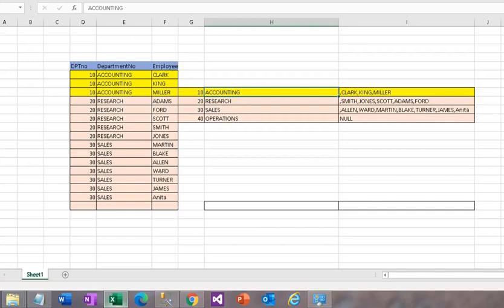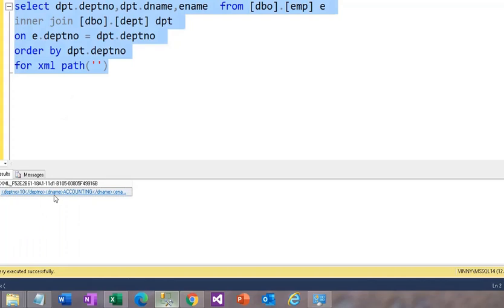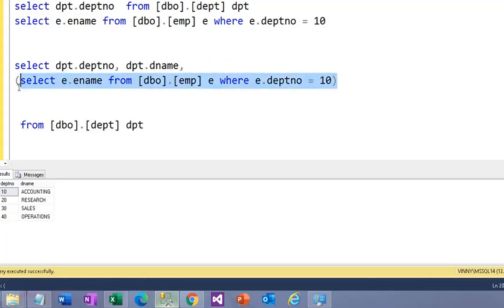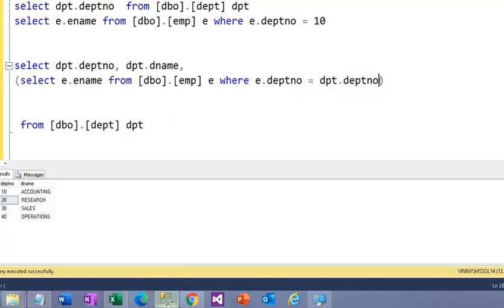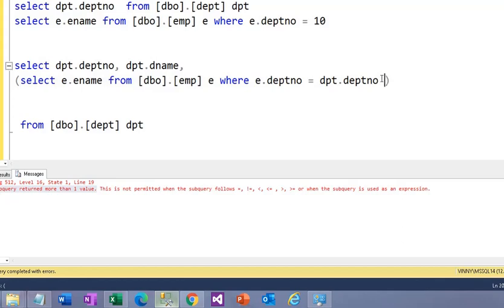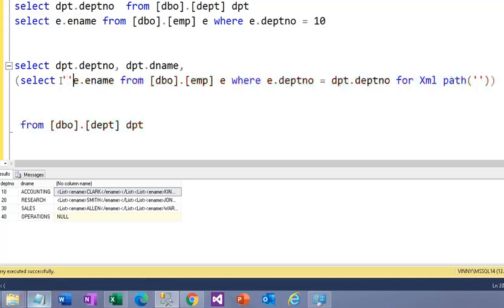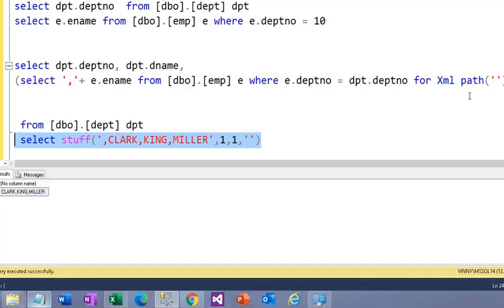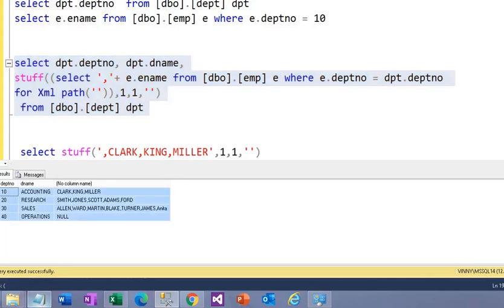Roll up multiple rows into a single row and column in SQL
In this video, we will see how easy it is to Concatenate Multiple Rows Into Single String in SQL